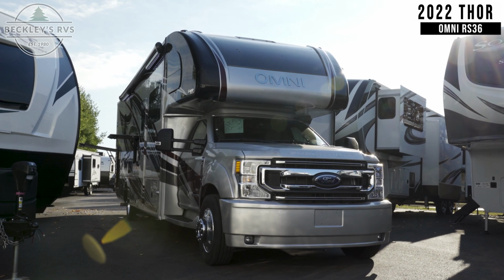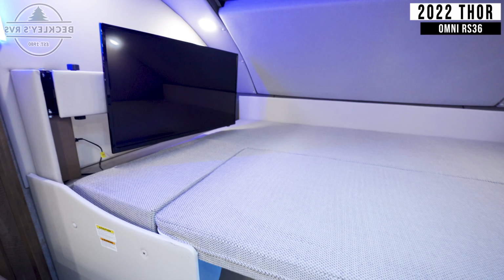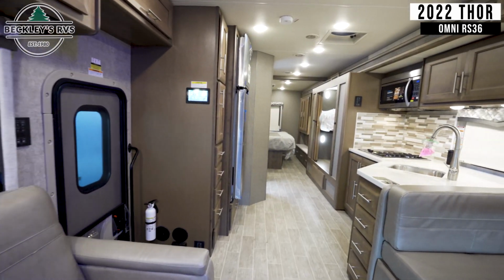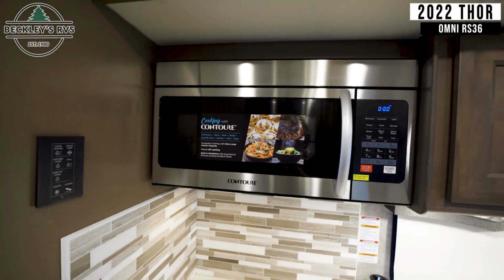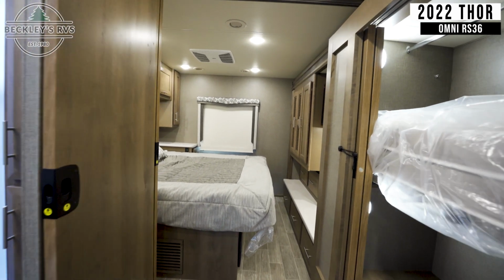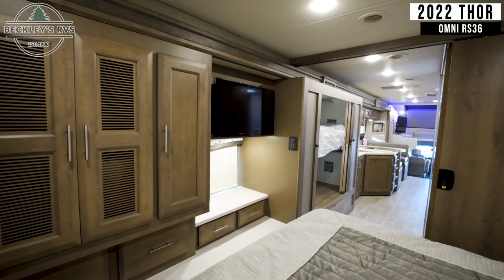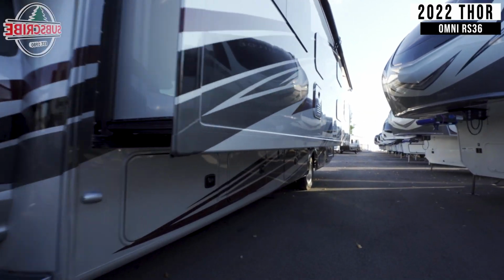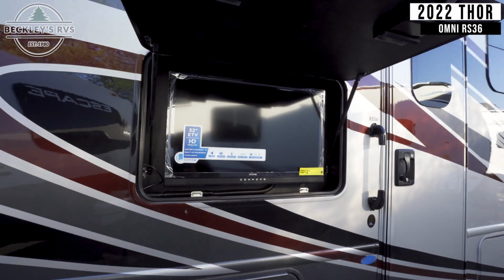Mansion on Wheels!! 2022 Thor Motor Coach Omni RS36 Virtual Tour | Beckley's RVs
More Details and Specs on Our Website!

Travel in true comfort in this Omni Super C diesel coach with it full-wall slide to provide maximum floor space when indoors.  A residential refrigerator and complete kitchen set up inside, plus the outdoor kitchen offers you plenty of options for cooking any day you travel.  Your family and/or guests will enjoy the comfortable theater seating inside along with a 70" Dream Dinette for game time and dining. You can also choose an optional sofa in place of the theater seating if you prefer.  A private rear bedroom with a king-sized bed will keep you well rested while on the road, and a set of bunk beds plus a cabover bunk with a 59" x 80" sleeping area makes it easy to bring along extra family members or friends.

The Omni Super C diesel motorhome by Thor Motor Coach starts with a durable welded tubular steel floor, vacu-bond laminated roof, walls, and floors with block foam insulation, and a full-body paint package with gel-coat sidewalls. Each model includes either a F550 or F600 Power Stroke 4 x 4 Turbo Diesel engine that will allow you to maneuver tougher terrain when the adventure calls for it. The cockpit is every captain's dream with its power adjustable driver's seat, side view and back-up camera system, heated remote exterior mirrors, and more. You can control all of your coach's functions with the RapidCamp+ multiplex wiring control system, and the Winegard ConnecT Wi-Fi extender with 4G will allow you to say in touch with the outside world as you travel. Each model includes residential linoleum throughout, Leatherette furniture, solid surface countertops in the kitchen, and a glass shower door for that added touch of luxury. Come see all the other great features the Omni Super C diesel motorhome has to offer!